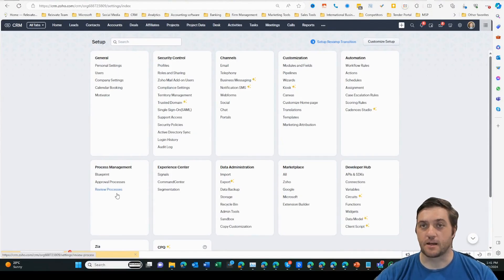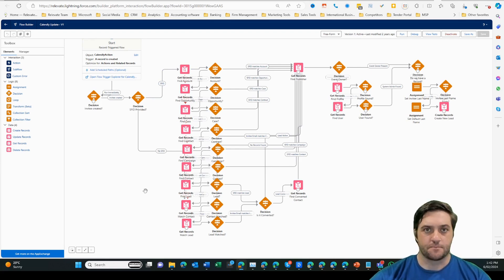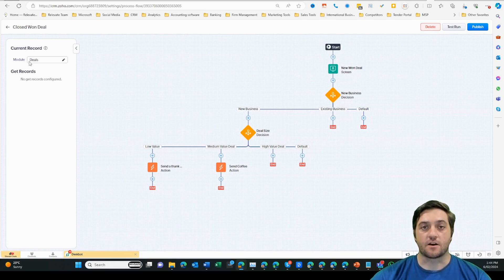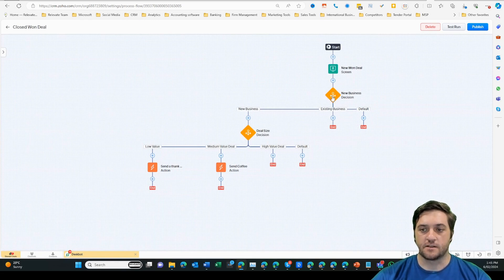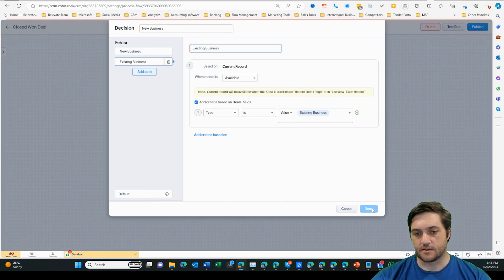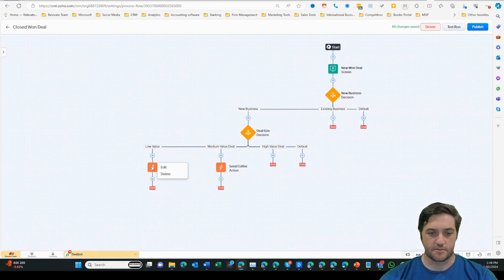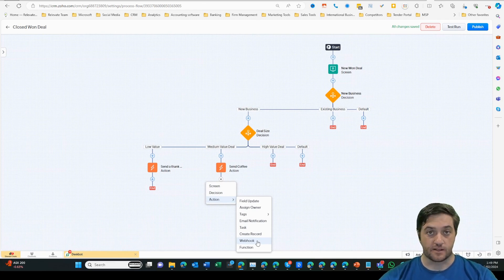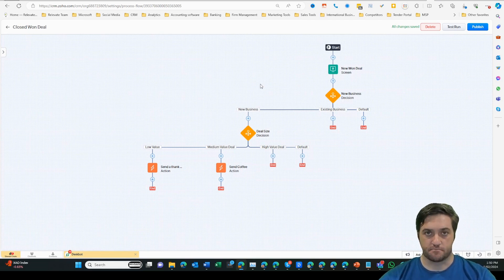New Workflow Automation Feature in Zoho CRM: Zoho CRM Kiosk vs Salesforce Flow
Zoho CRM just released a brand new feature and workflow automation tool called Zoho Kiosk.

it is a little bit like Salesforce flow so here is a tour.

This video is a comprehensive guide about Zoho CRM's newly released workflow automation tool, Kiosk. Introducing the Zoho Kiosk tool, its operations and its similarities with Salesforce Flow. Watch this  a step-by-step tutorial on how to set up and use Kiosk. The tutorial showcases some features such as setting up a workflow using the deals module, creating a decision diamond, selecting and setting up actions, and much more. Lastly, it wraps up with some limitations of Zoho Kiosk compared to Salesforce Flow.

00:00 Introduction to Zoho Kiosk
00:21 Exploring Zoho Kiosk Interface
01:02 Comparing Zoho Kiosk with Salesforce
02:01 Creating a Workflow in Zoho Kiosk
03:08 Setting Up Decision Rules in Zoho Kiosk
04:54 Creating Actions Based on Decision Rules
05:58 Limitations of Zoho Kiosk
06:50 Conclusion and Final Thoughts